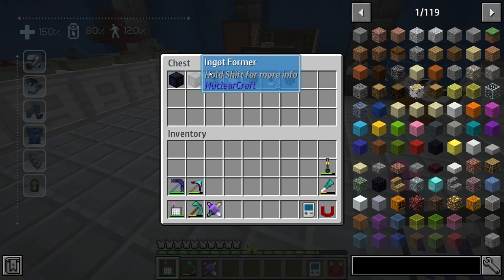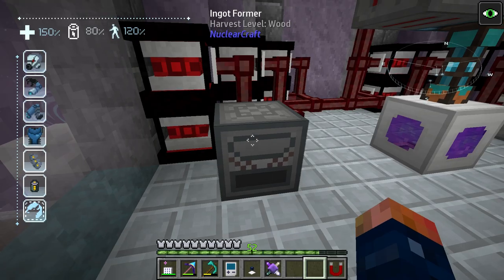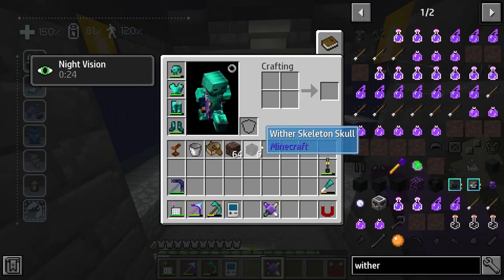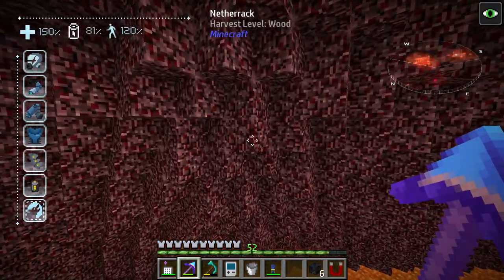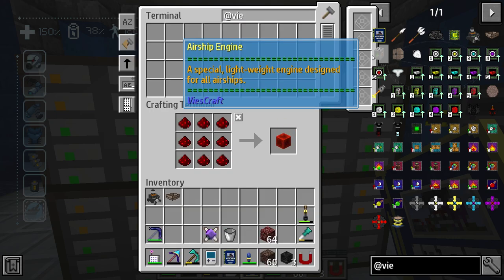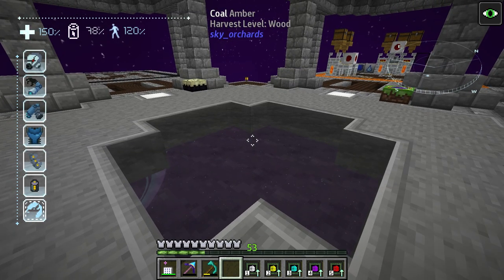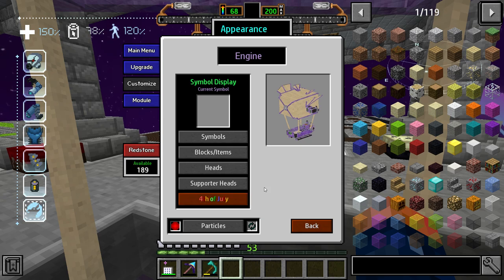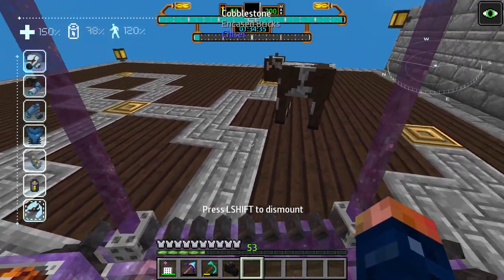SkyFactory 4 Ep. 29 ViesCraft Airships + Boron Automation